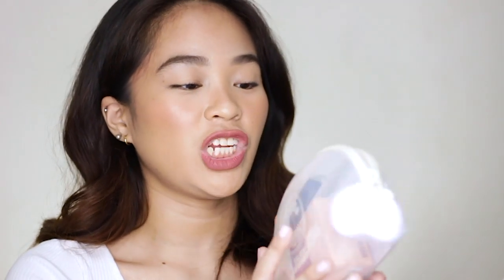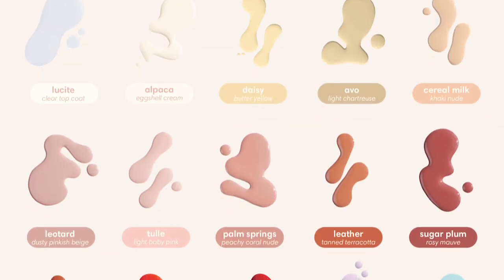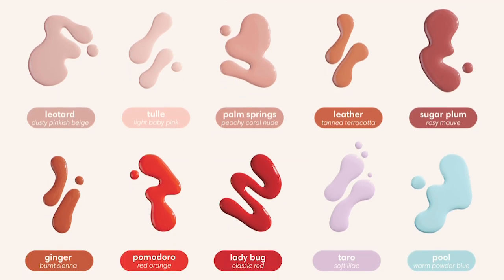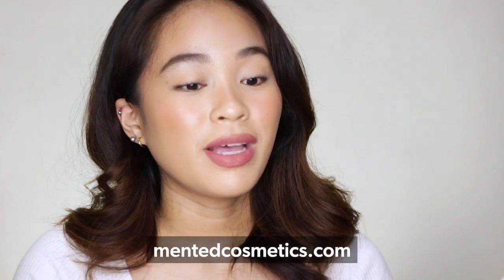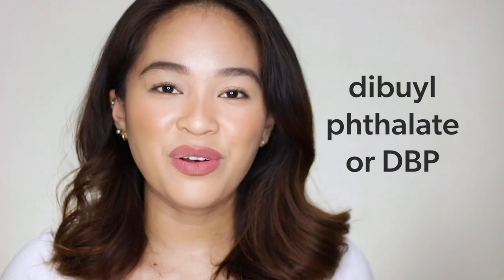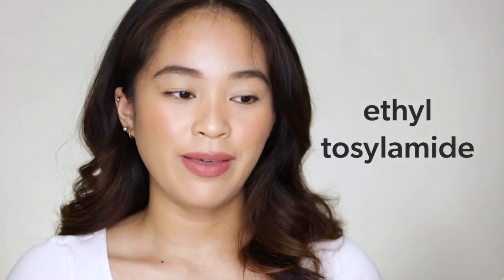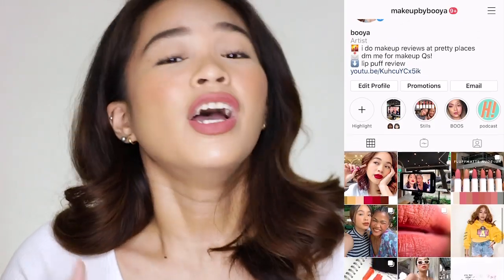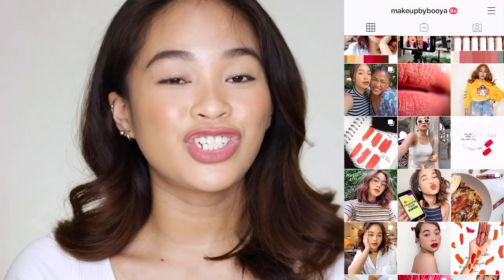WHAT IS 10-FREE? Sunnies Face Play Paint Review | Booya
💋PRODUCT(S) &  DESCRIPTION:
Play Paint Product Details:
15 shades available
Lucite, Alpaca, Daisy, Avo, Cereal Milk, Leotard, Tulle, Palm Springs, Leather, Sugar Plum, Ginger, Pomodoro, Lady Bug, Taro, Pool.
Vegan
10-Free
Cruelty-Free
Paraben-Free
Quick-dry
NT. WT. 12g

Reference for this list/research is from mentedcosmetics.com and 100percentpure.com

10 HARMFUL INGREDIENTS
1. Toluene - If meron kayong nail polish na may amoy na parang paint thinner, it is possibly because it has toluene in the ingredient which gives off the strong odor from the nail polish. It is a toxic chemical liquid used as a solvent. Eto yung nagbibigay ng smooth finish sa nails. Inhalation or exposure to skin can cause skin irritation, lightheadedness and nausea.
2. Dibutyl Phthalate aka “DBP” - Eto yung ginagamit na solvent sa dyes sa nail polish para hindi siya mag brittle. Sabi daw na eto yung pinaka-least concerning, pero considered pa rin siya as toxic and merong reports na exposure to DBP caused mild irritation on skin and eyes.
3. Formaldehyde - Ginagamit siya as a nail harderning agent and disinfectant for nail care tools, pero eto din yung ginagamit na ingredient sa pag-e’embalm ng mga patay para mapreserve yung katawan nila. Exposure to this can cause irritation to the eyes, nose, throat, and skin. Pwede din siyang maka trigger sa mga may asthma and linked din siya sa cancer.
4. Formaldehyde Resin - Similar din siya sa formaldehyde pero apparently, di siya linked sa cancer pero it has been known to cause skin allergies/breakout also respiratory problems. Eto yung nagpapa shiny and tough ng nails. It is also used in the production of paint and adhesives.
5. Camphor - Naka-experience na ba kayo na nagkakaroon ng yellow stain yung nails niyo after using a certain nail polish? Usually dahil yan sa camphor. Eto yung chemical that acts as a barrier sa nails that deprives them of natural nutrients which makes our nails dry, brittle and discolored.
6. Ethyl Tosylamide - Eto yung nagpapa-quick dry and prevent nail polish from wearing off agad pero it was banned sa Europe daw due to antibiotic resistance.
7. Xylene  also listed as Xytol or Dimethylbenzene - Same ingredient na ginagamit sa paint, rubber cement and gasolina. It can cause damages to the central nervous system, headache, skin, eye, nose and throat irritation, memory problems, gastrointestial discomfort and can potentially affect kidney and liver.
8. Parabens - Although andaming nagsusupect na it could disrupt the hormones, eto yung isa sa mga least alarming na ingredient. Ginagamit siyang preservative in cosmetics.
9. Animal by-products
10. Fragrance

🎧 Listen to my podcast - The Hypothetical Podcast Show!

💋 PRODUCTS USED FOR MY LOOK
• Belo Tinted Sunscreen - PHP449.75
• L'Oreal Pro-Matte Infallible Foundation - PHP385
• LIP PINAS Tinta in Haliya + Dihas- PHP199/each
• The Balm Sexy Mama Transluecent Powder - PHP1,335
• Issy & Co Brow Refiner in Brown - PHP349
• Boktoh Perfect Lash Curler - PHP400
• L’Oreal Voluminous Lash Paradise Mascara - PHP550